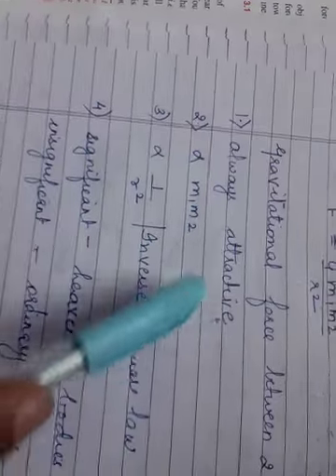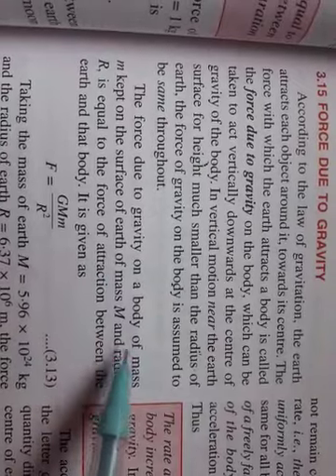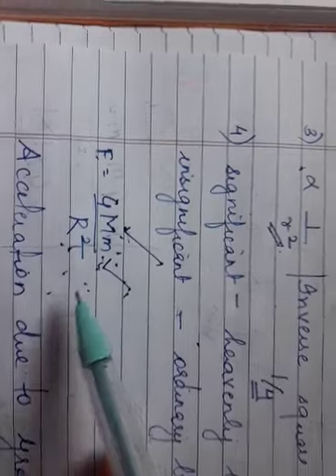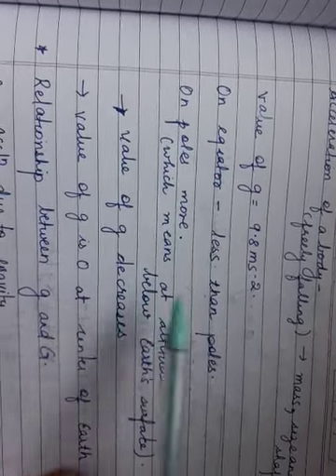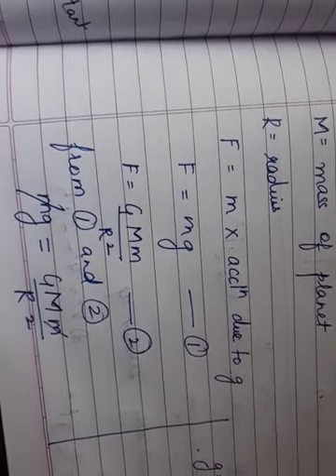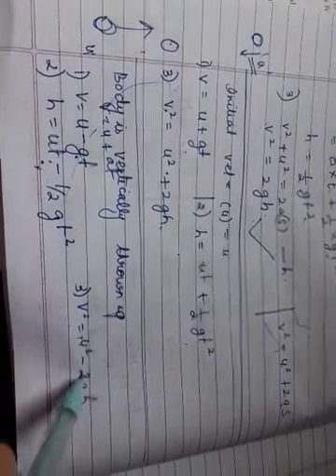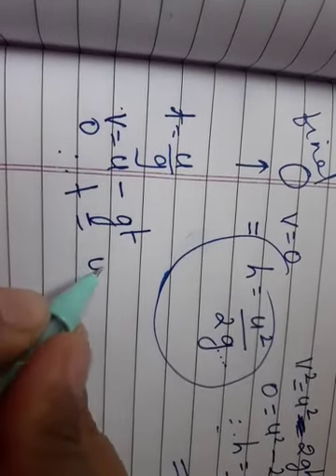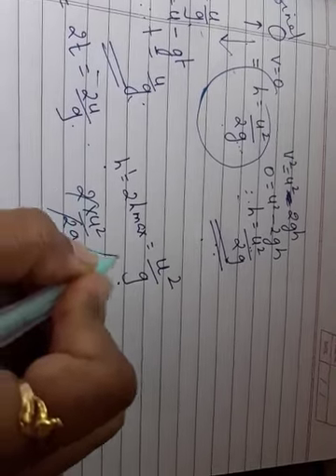Newton s law of Motion | Gravitation | Acceleration due to Gravity | Free fall